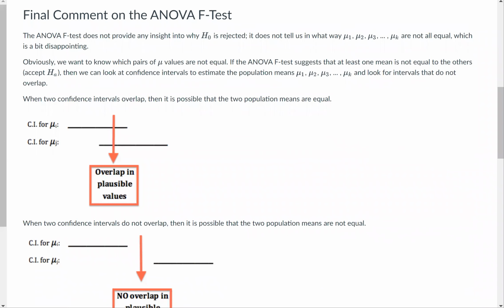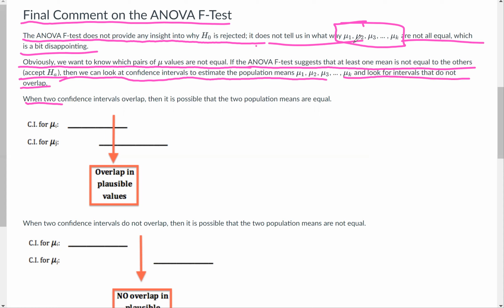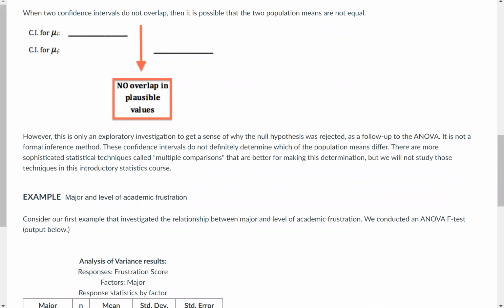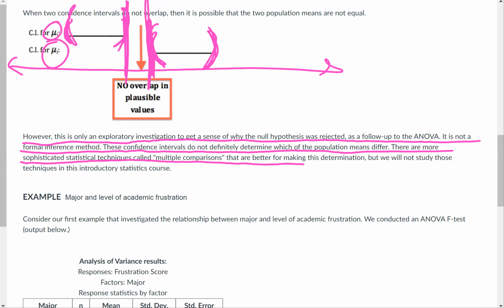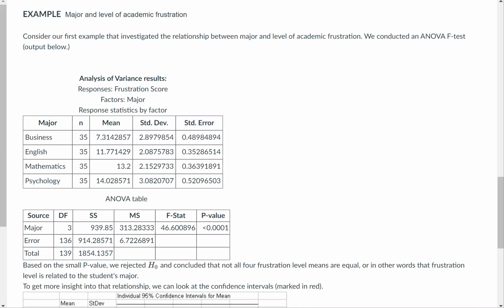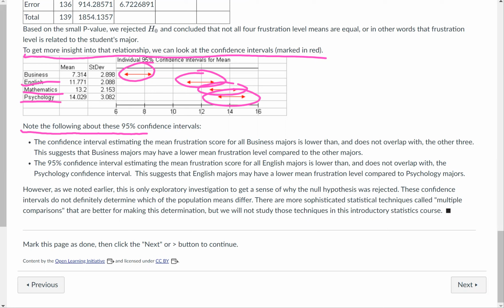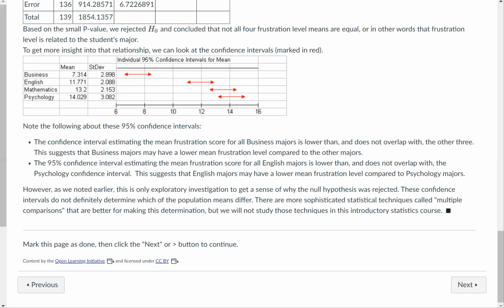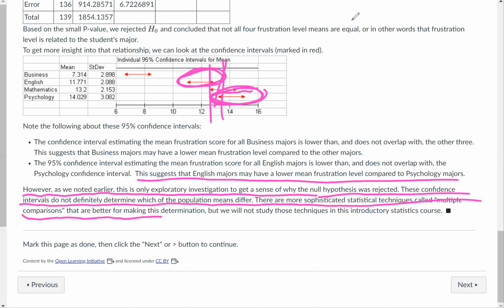Module 24 12 of 13